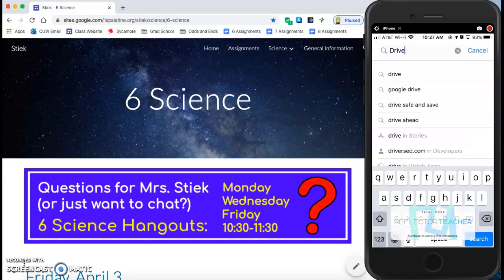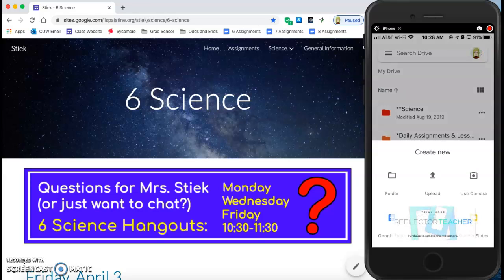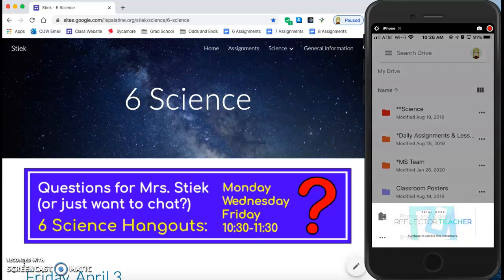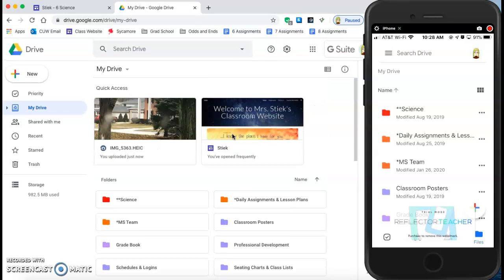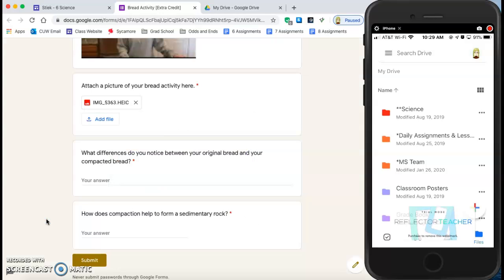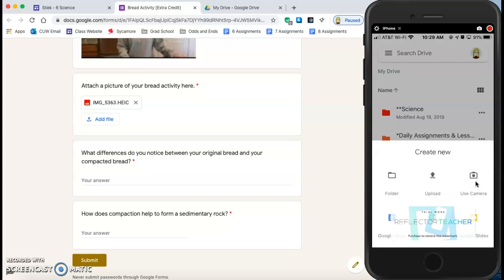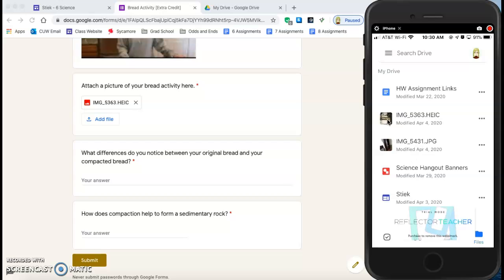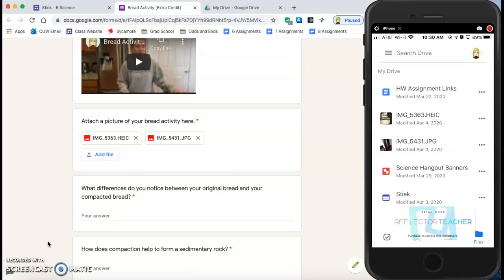How to Submit a Pic From Your Phone